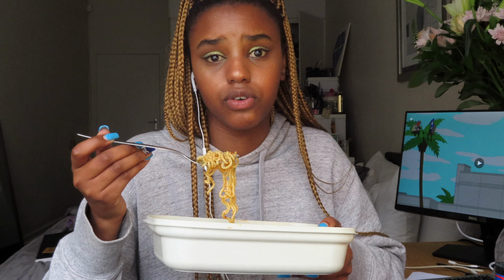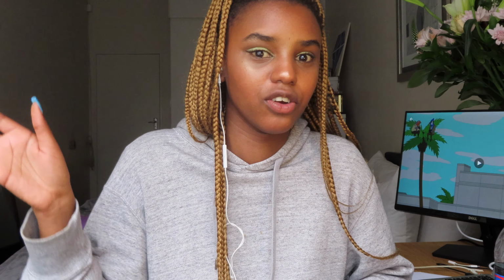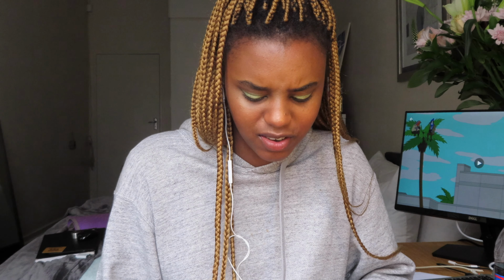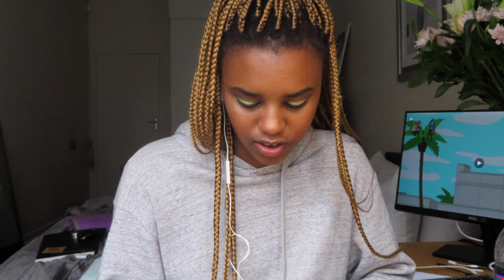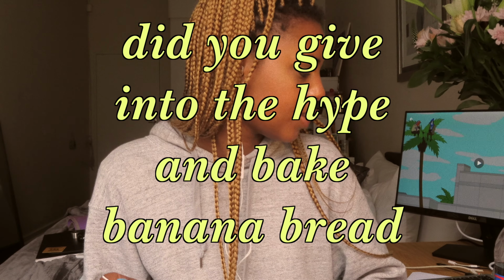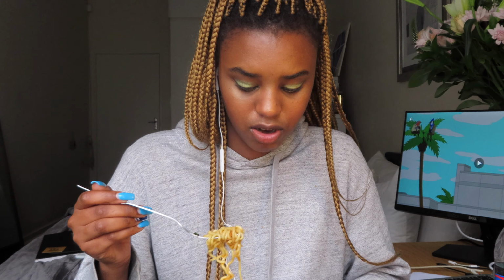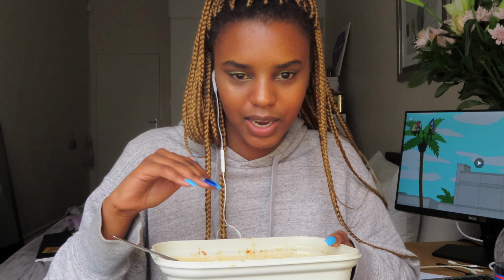*not really* spicy noodle mukbang (LOCKDOWN Q&A)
Hi.

Music🍜 :
🍜 Havana by Soyb and Amine Maxwell
Anything by Soyb & Amine Maxwell

FTC: this is not a sponsored video, all the products are mine and opinions and lack of knowledge is all me :)